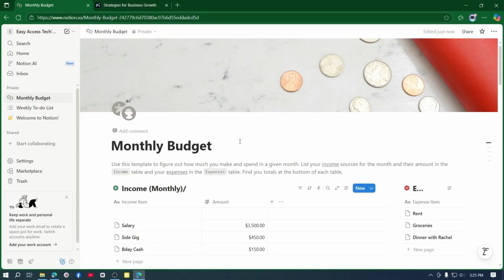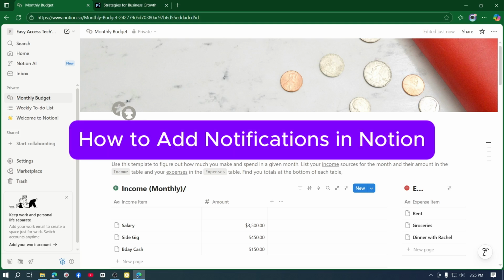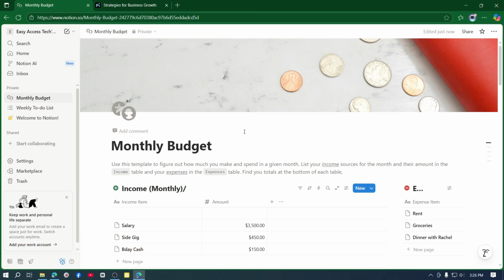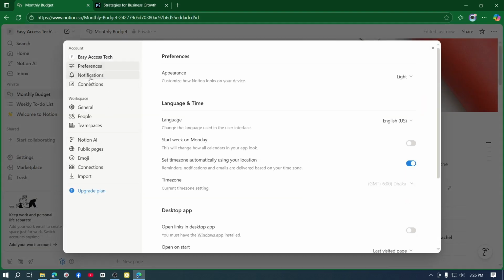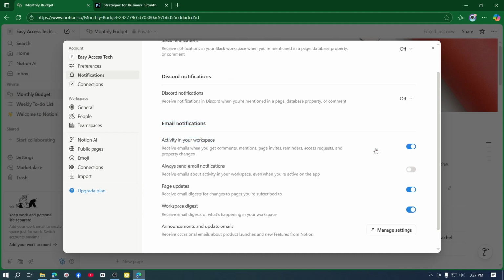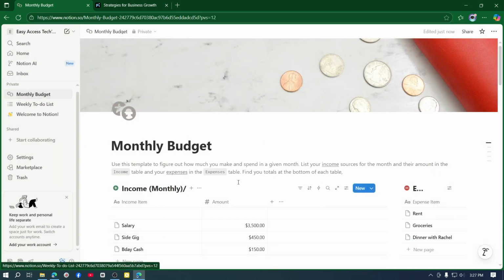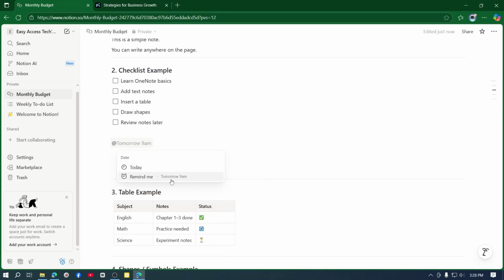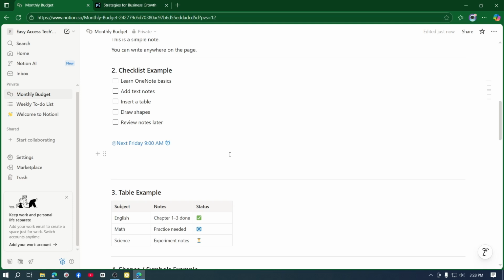How to Add Notifications in Notion - Easy Guide